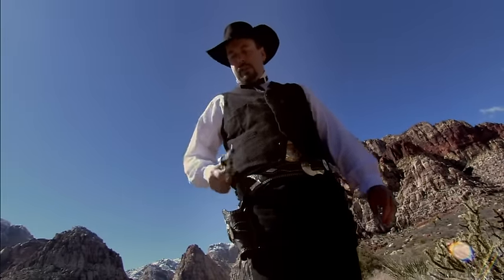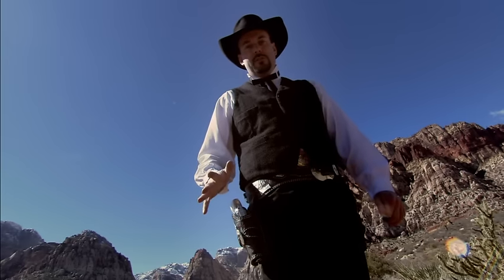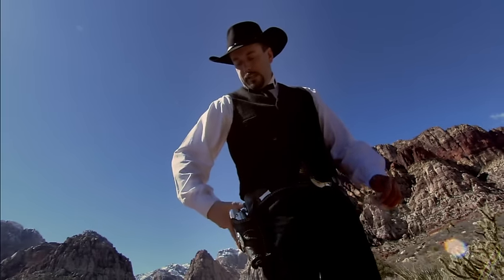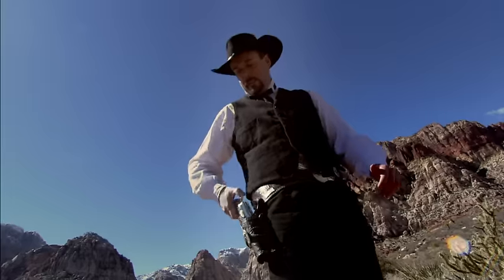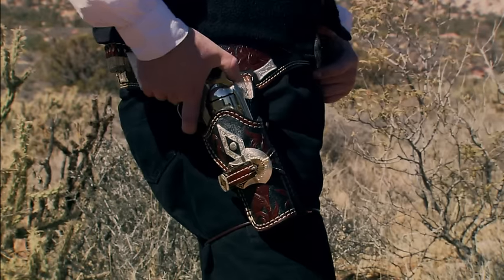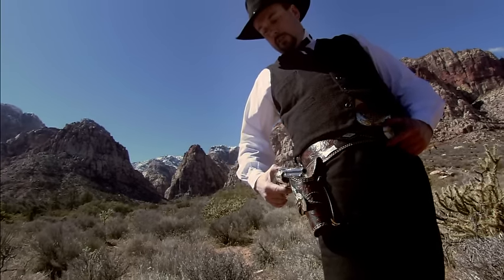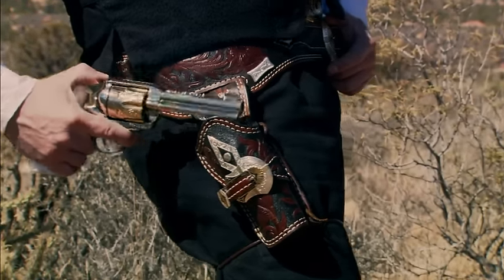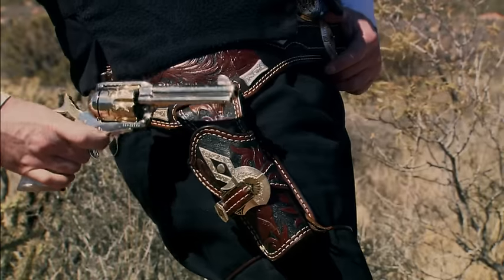Gun Tricks: The Fast Draw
Intermediate level draw. Fire as you clear the holster to waste the least motion. Starring Howard Darby, Winner of 16 World Titles, holder of 15 World Records and the Fastest Gun Alive.